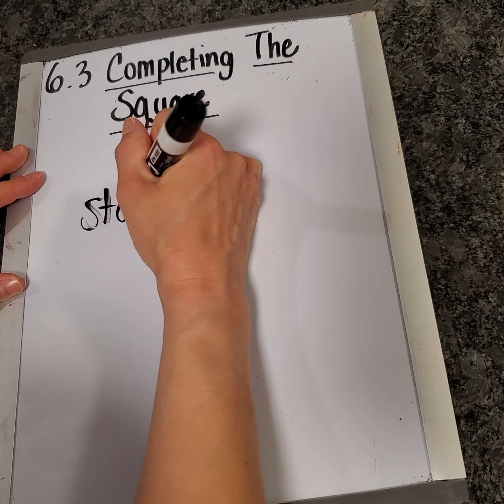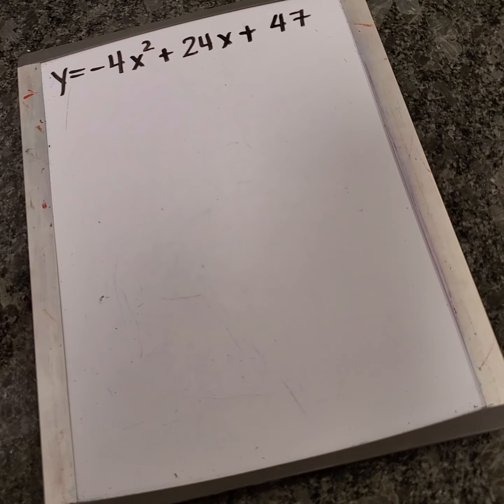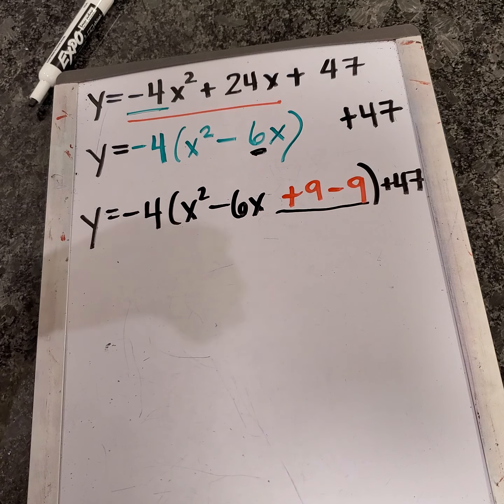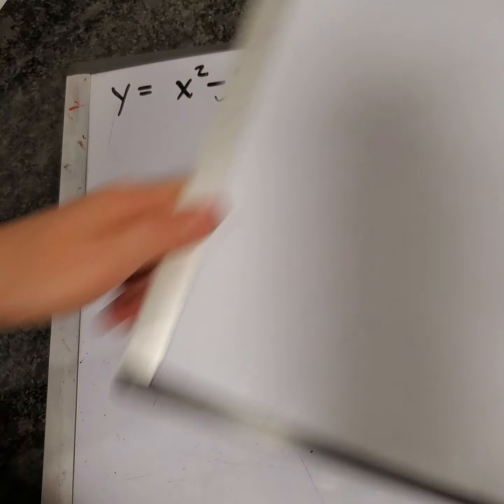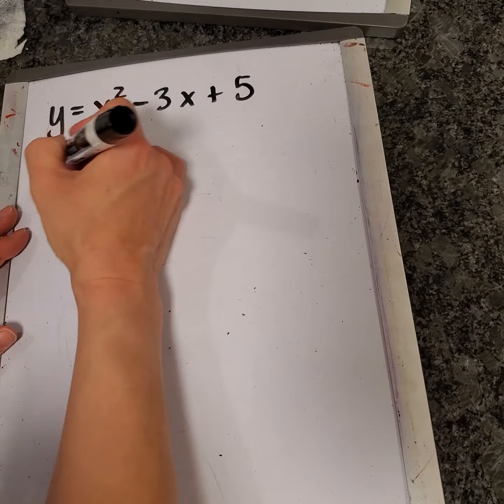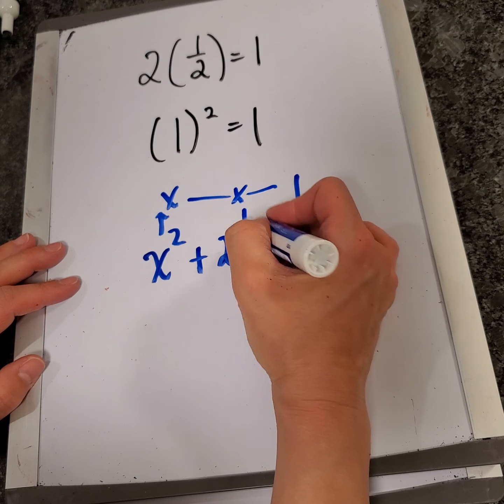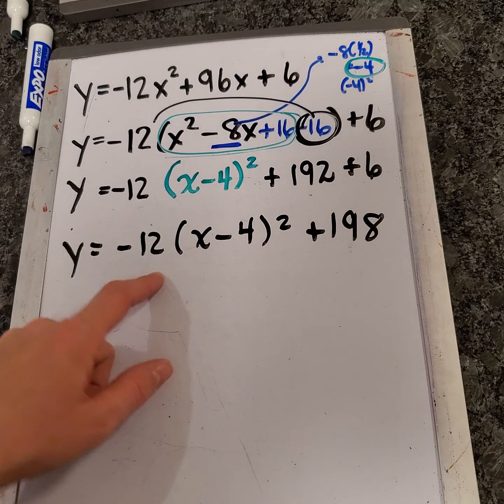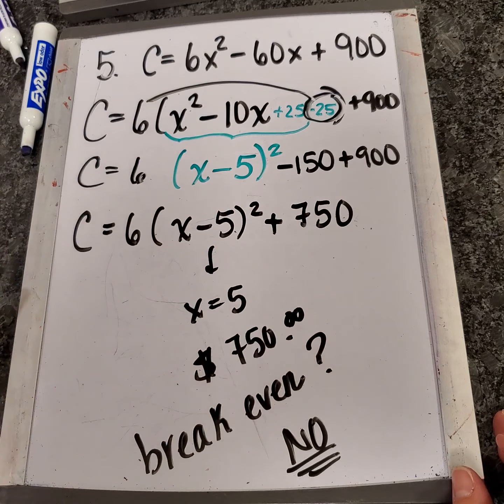6.3 Completing the Square